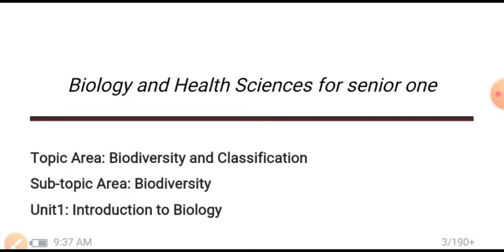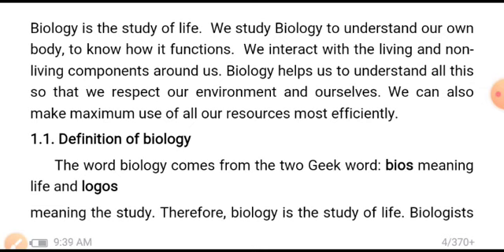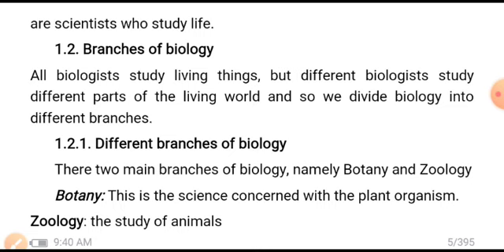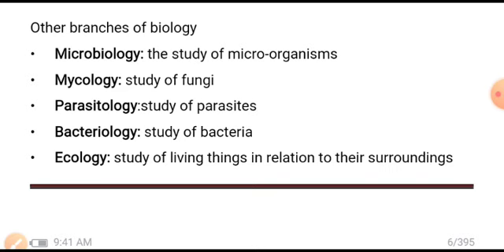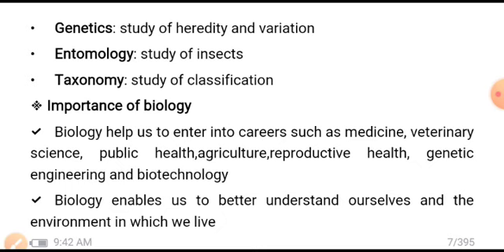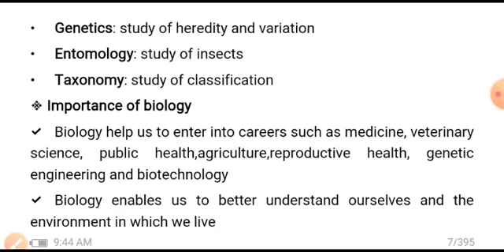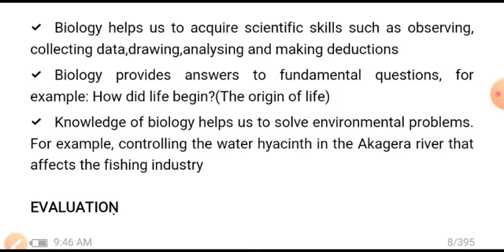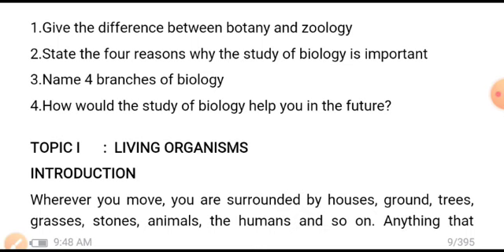Introduction to biology and health science form 1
To best prepare for your future studies, please review the below preparation resources. We encourage you to use the time before starting your first term, to get a taste of the topics of your upcoming courses. There’s no better time to start than now! Good luck with your studies

Biology 1 for Health Science Majors -Course Schedule and Topics:

This course will cover the following topics in eight learning sessions, with one Unit per week. The Final Exam will take place during Week/Unit 9 (UoPeople time).

Week 1: Unit 1 – The Chemical Foundation of Life

Week 2: Unit 2 – Biological Macromolecules

Week 3: Unit 3 – Cell Structure and Membranes

Week 4: Unit 4 – Metabolism

Week 5: Unit 5 – Cell Communication and Reproduction

Week 6: Unit 6 – Meiosis and Genetic Transmission

Week 7: Unit 7 – DNA Encoding of Genetic Information

Week 8: Unit 8 – Gene Expression and Molecular Biology

Week 9: Unit 9 – Course Review and Final Exam